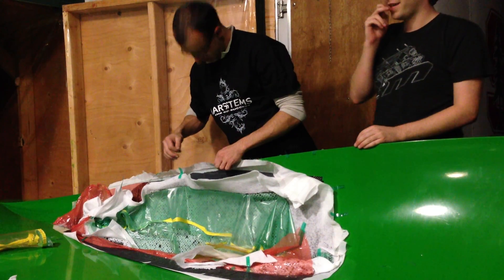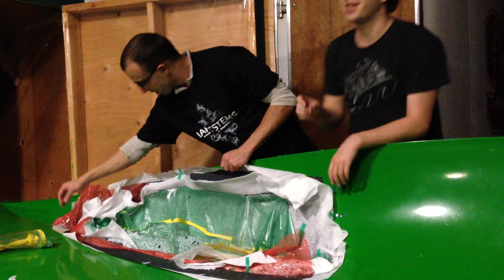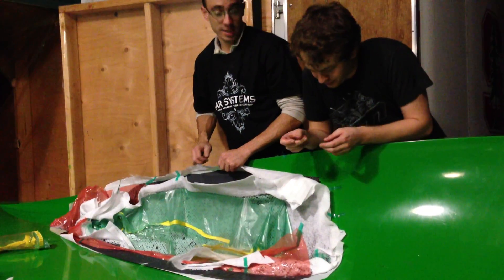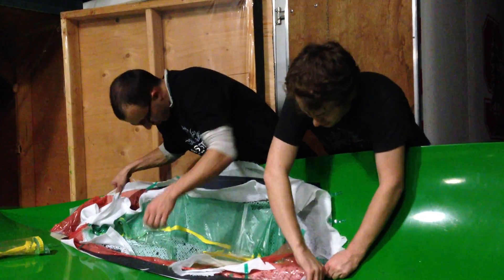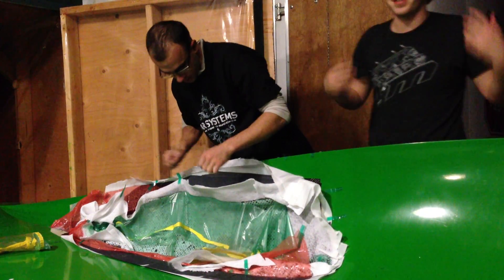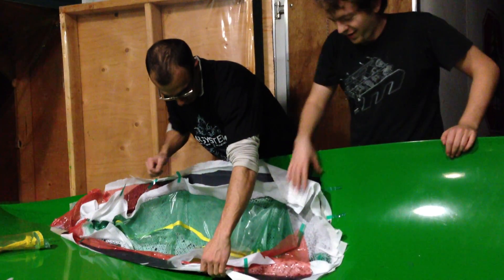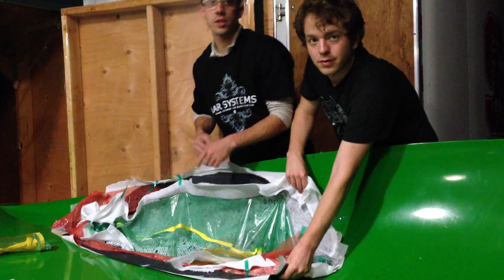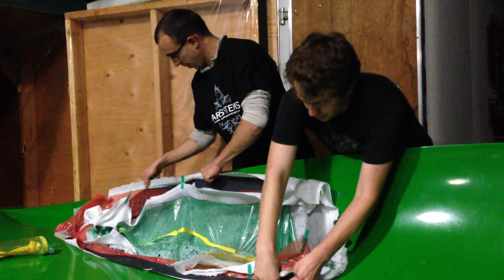Releasing Our First Set of Fairings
Here are our first fairings for the Stanford Solar Car Project's 2013 World Solar Challenge Car